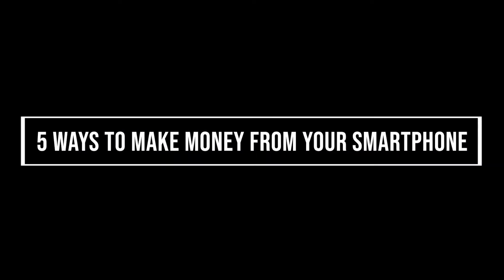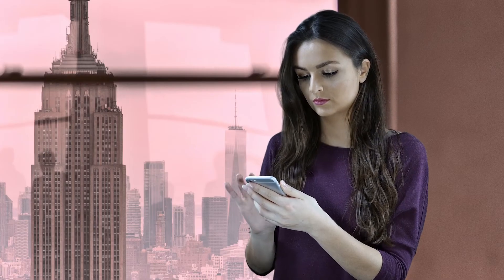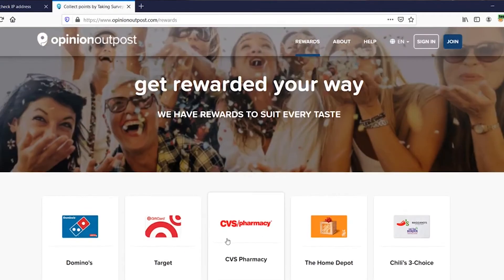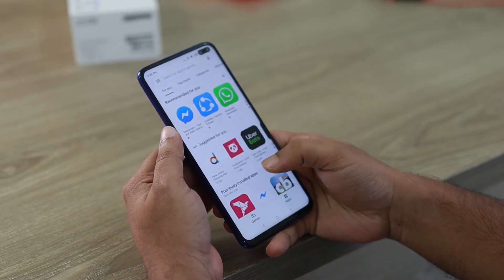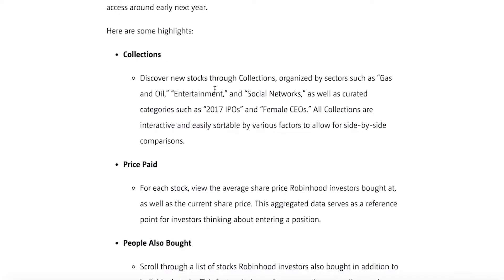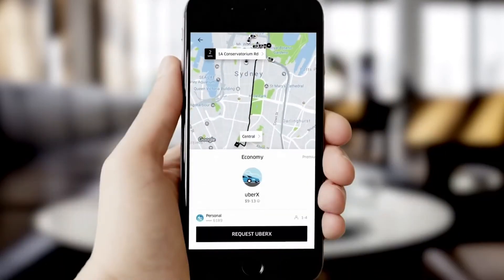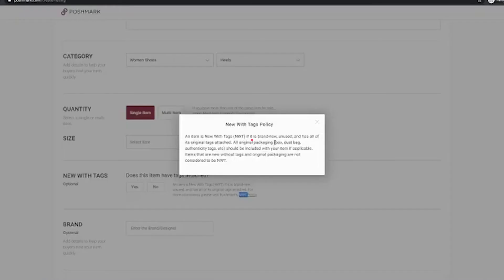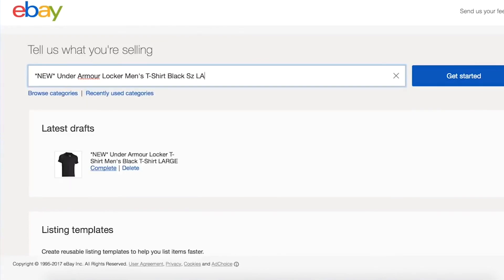5 Ways To Make Money From Your Smart Phone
Make Money Guide is a business channel to make money online, learn profitable side hustles, and more to make money online fast! You can see awesome entrepreneur life and learn all about online business to earn online.
We give you guides on how to make and earn money online. We post videos about make money guides, business ideas, trends, motivation, strategies, advice, tips, and more to help you succeed in your entrepreneur journey.

Our viewers also enjoy similar channels such as Wholesale Ted, Alux, Cooper Academy Investing, Topthink, Betterment Boss, Nate O'Brien, Graham Stephan, Meet Kevin, Andre Jiekh, Tail Lopez, Gary Vee, Minority Mindset, Financial Education, Improvement Pill, Practical Wisdom, Bright Side, Make Money Matt, Investor, Top Trending, Business Insider, Forbes, Trend Central, Entrepreneur, Young Entrepreneurs, and more!

5 Ways To Make Money From Your Smart Phone

5.Surf the Web & Watch Videos
It’s so easy to waste time mindlessly surfing the Web and scrolling though social media. Why not earn some extra cash while your scrolling finger gets a workout? Quite a few apps award you with points for watching ads. Then, you can redeem your points for payouts—including gift cards and even cash! A few popular surf-and-earn apps:
Swagbucks
CashPirate
Fronto

4. Take Surveys on Your Phone
Another popular and easy way to make money with your phone is by completing paid surveys. Retailers, product developers, and many Fortune 500 companies are looking for your opinion. And, they will pay you for it!
Survey Junkie
Vindale Research
Opinion Outpost
Ipsos I-Say
Toluna
Mindswarms
Panel Pay Day
Harris Poll Online

3. Investment Apps
The investment apps are ridiculously good these days. You can get:
Automatic savings without having to give anything up
Free investment trades
Automatic investing for your entire portfolio
By getting a few of the right apps in place, you can set up an entire investment system that takes care of your future.
Acorns
Allows you to invest as little as $1 per month. The app rounds up purchases to the next dollar and invests the difference automatically. It helps you to start investing with such small amounts that you won’t even notice the money missing.

Robinhood
 If you’re interested in something a little more complex, Robinhood allows you to trade stocks, funds, and other financial products from your phone. And there aren’t any commission fees on self-directed accounts.

Betterment
 Betterment is a combination of investing and savings. You’ll create personal goals (buying a home, paying for a wedding, saving for college, etc.) and Betterment will help you create a personalized investment plan that works for your lifestyle.

2. Work for a Driving Service
If you have a smartphone and you don’t mind driving around town, consider using your cell phone to pick up a side hustle as a driver for Uber or Lyft. The average driver makes between $8.50 and $11.70 an hour.
Uber
  To snag a gig at Uber, you need to have your driver’s license for at least one year, and a reliable 4-door vehicle. If you’re under 23 years old you need to have at least three years of driving experience.

Lyft
 Lyft has a similar system, but they also allow drivers to rent a car to use on their routes, for an extra fee. Lyft takes 20 to 25% of all fares, but drivers get to keep all of their tips. Lyft provides extra insurance for drivers, free, and drivers get to rate passengers.

1. Sell Items You Don’t Use
All of us probably have a few things lying around the house we don’t need. The beauty of smartphones is just how easy it is to take pictures of stuff and post it online to sell. It’s no longer a huge, complicated process (it’s even come a long way since I started selling clothes on eBay)

Poshmark
After creating an account, take pictures of designer and brand-name clothing and immediately post them for sale–in LESS than a minute. There’s SO little hassle involved, it’s crazy.  Poshmark keeps 20% of the selling price and the rest is yours!

Depop
Depop is really similar to Poshmark—you just snap and sell. They retain a 10% fee on all sales, but you’re not limited to just clothes. You can sell accessories, collectibles, and other fun items.

letgo
A “mobile Craigslist” of sorts, letgo is a community where you can buy and sell used items. Sellers keep 100% of the sale and there’s no shipping fees because exchanges are made in-person. It’s super easy to post items and you can browse similar items in different areas to gauge prices.

eBay
eBay’s mobile selling platform has greatly advanced since eBay began so many years ago. Sign up for an account, post items for sale, and wait for customers to bid. Simple, fast, easy to use, and an effective way to clean out your home and get rid of all that crud you don’t use.